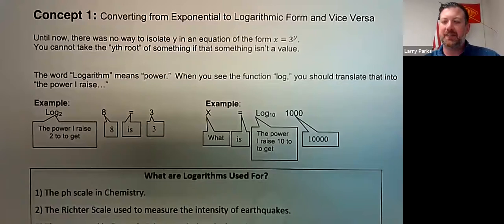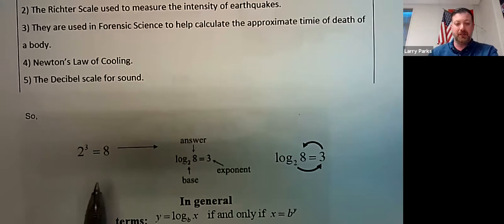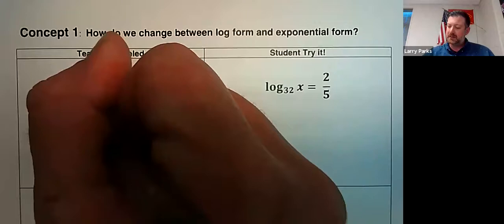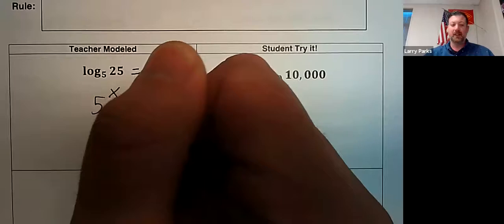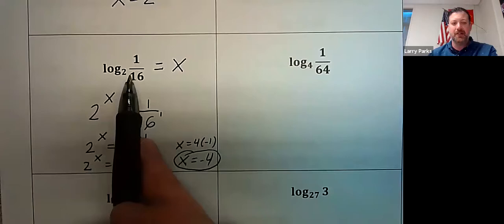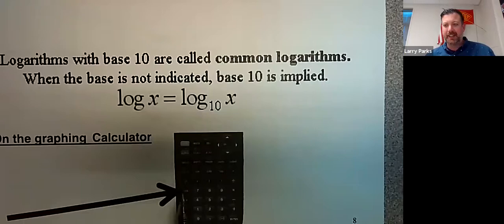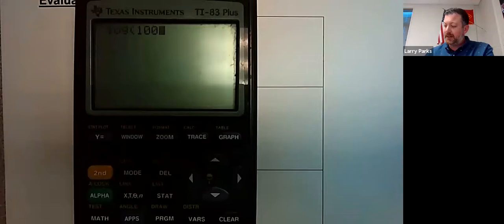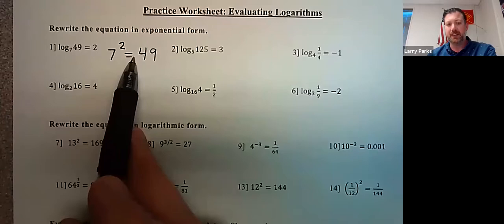Introduction to Logs Instruction